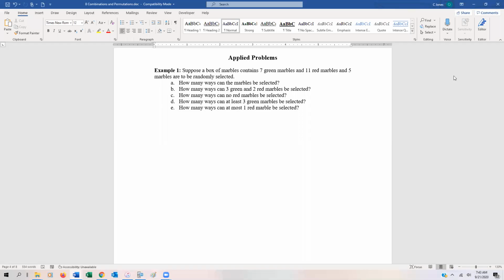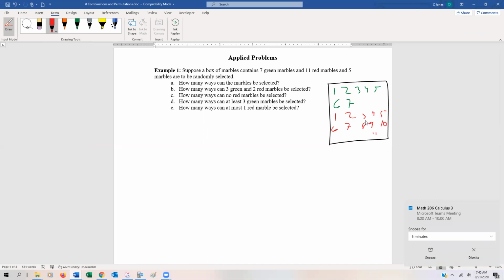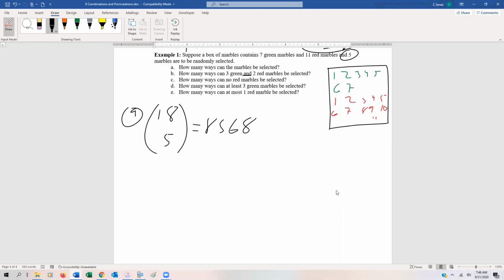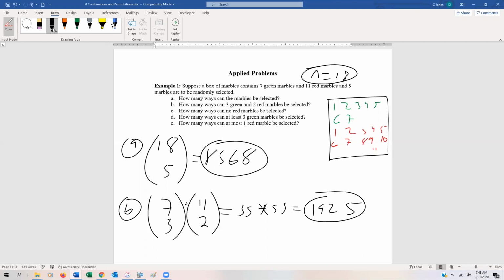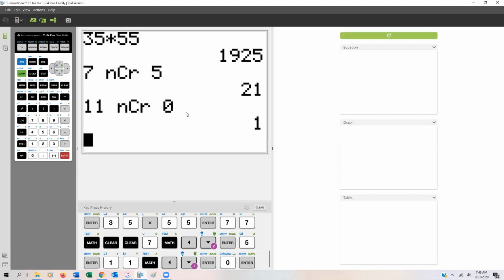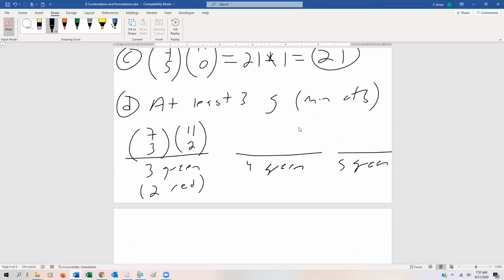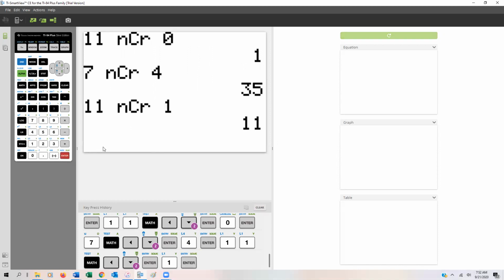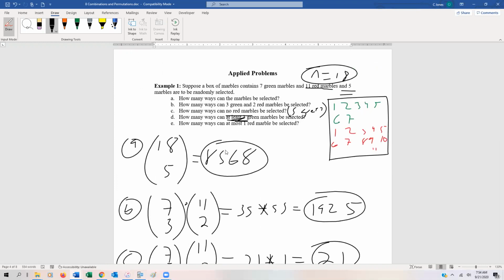8 3 Combnations and Permutations